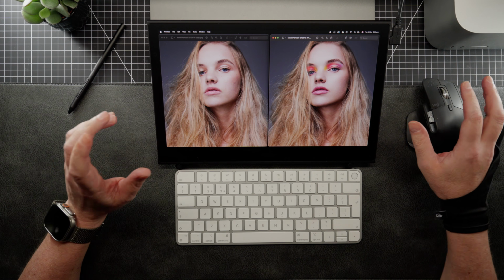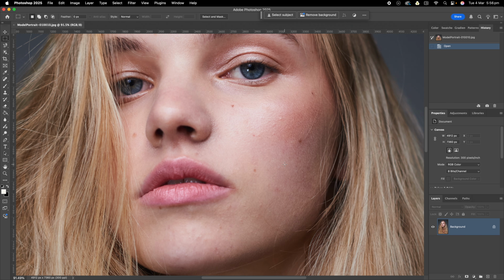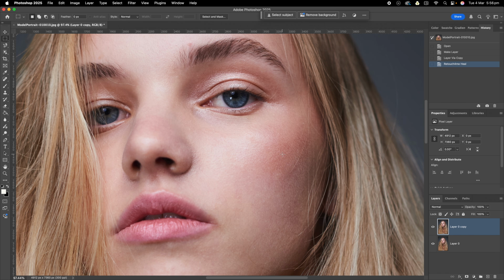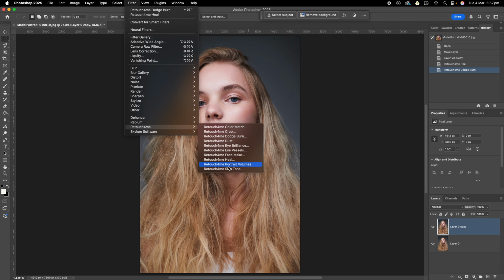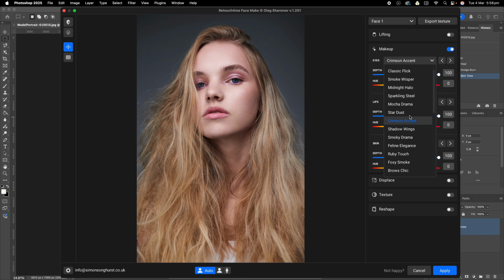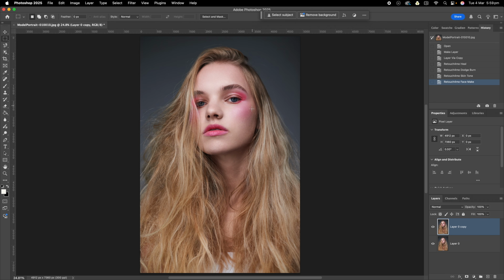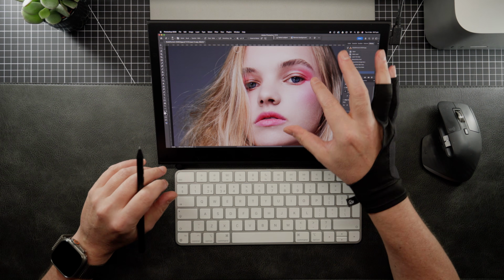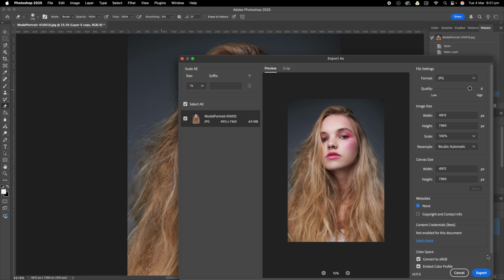5 Minute Beauty / Skin Retouching Tutorial - Photoshop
In this Photoshop tutorial, I’ll show you how to retouch images quickly and easily using Adobe Photoshop 2025 and the Retouch for Me plugins. Learn how to remove blemishes, enhance skin tones, apply dodge and burn effects, and add stunning makeup effects to your portraits. Perfect for beginners and pros alike! I’ll also share tips on using tools like the eraser and healing brush, plus my setup with the Wacom Move Ink tablet, Logitech MX mouse, and Apple keyboard.

🔗 Links to Tools & Plugins Mentioned:

Logitech MX Mouse